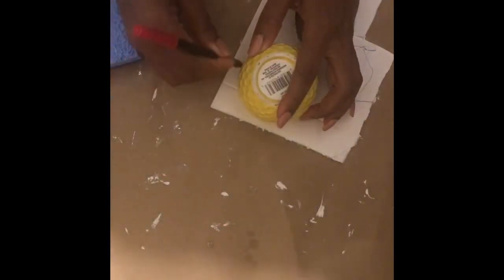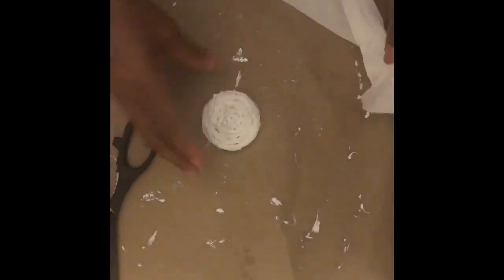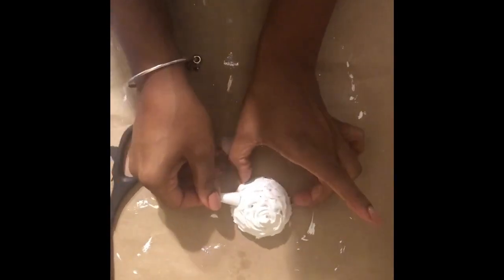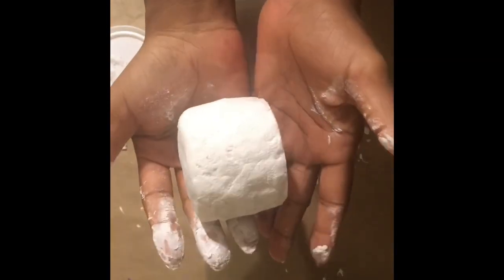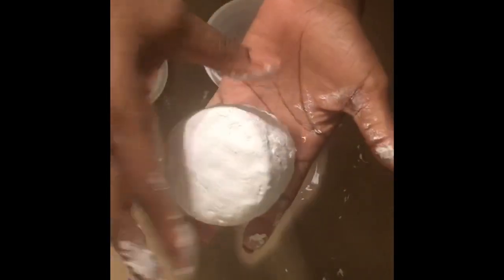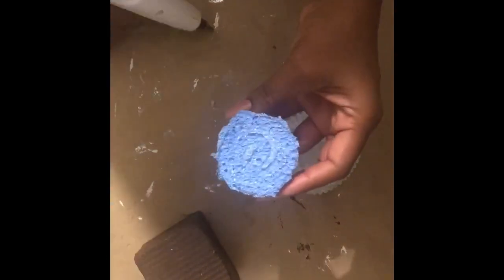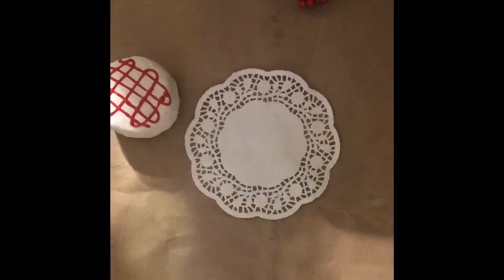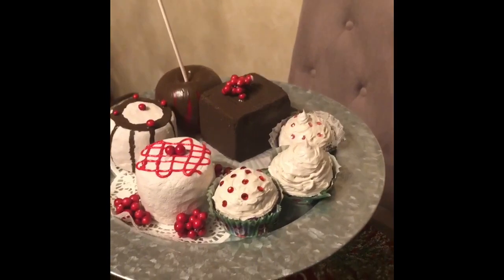Faux dessert diy l 4 DIYS l crafts l cupcakes l candy apple l DollarTree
Spackle - DollarTree
Caulking- Family Dollar
Faux apple- DollarTree
Flora foam- DollarTree
Chocolate sprinkle paint- Walmart
Red puff paint- A C MOORE
Holly berries - DollarTree
Lollipop sticks -A C MOORE